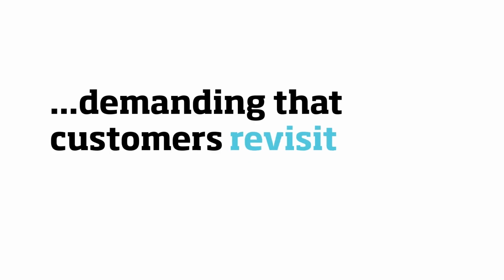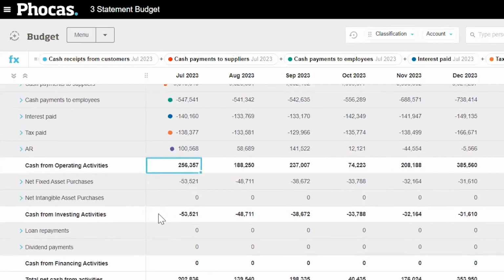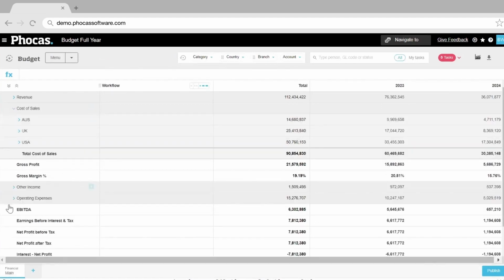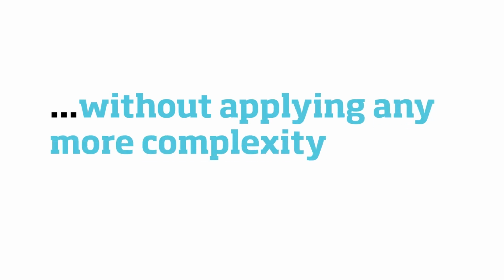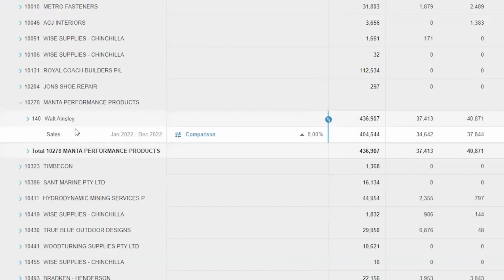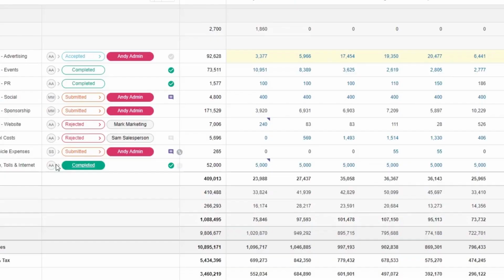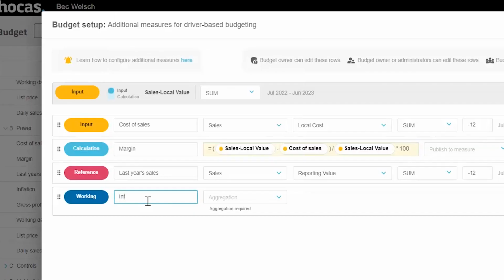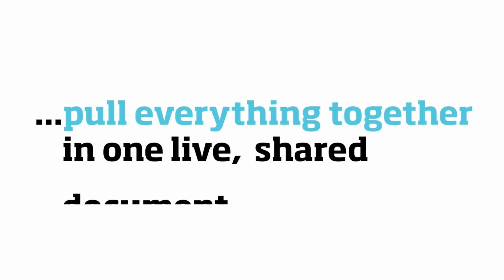Phocas Budgets & Forecasts benefits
Adam Butler and Harry Eldrige discuss the limitations of traditional budgeting processes, which typically occur once or twice a year and provide a fixed scenario. In today's dynamic economy, it's essential to revisit and reforecast budgets more frequently to adapt to changing conditions.

Phocas facilitates quick manipulation of budgets in real-time, saving time, addressing common issues with spreadsheet-based budgeting, such as version control problems and formula errors, and helping companies stay responsive to economic changes.

By starting with actual financial data and allowing dynamic scenario modeling, Phocas offers a significant advantage over traditional budgeting methods, eliminating the need to start from scratch when revising budgets. Customers appreciate the integration of business intelligence features into the budgeting process, making it more efficient. It also allows for real-time collaboration among multiple stakeholders and divisions, streamlining the budgeting process, and enabling quick adaptation to changes like headcount, sales, or external factors such as inflation.